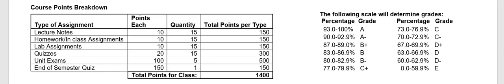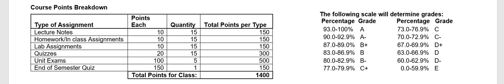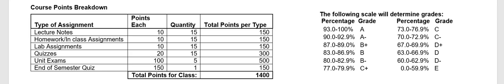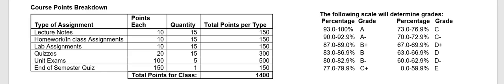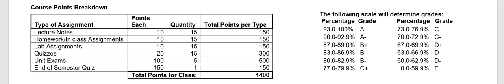Fall 2020 BIO 160 Syllabus Video 20 (Course Points Breakdown and Grading Scale)